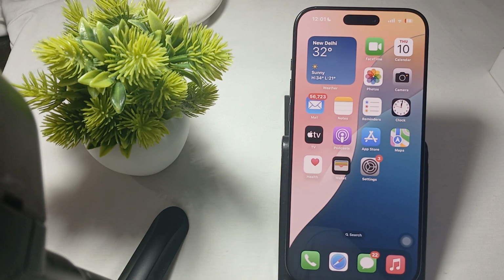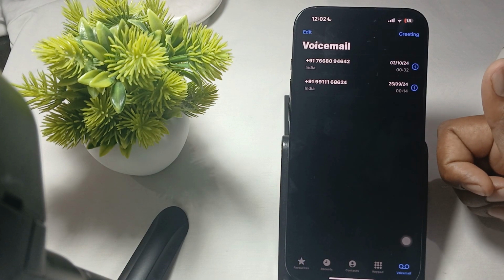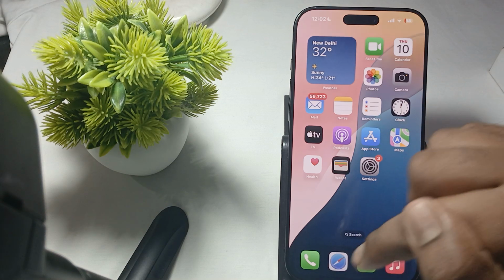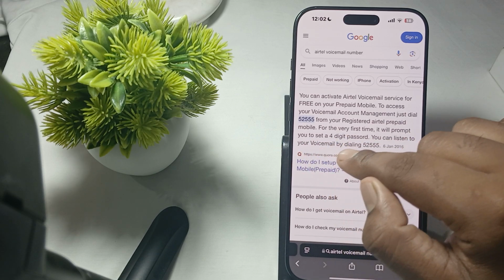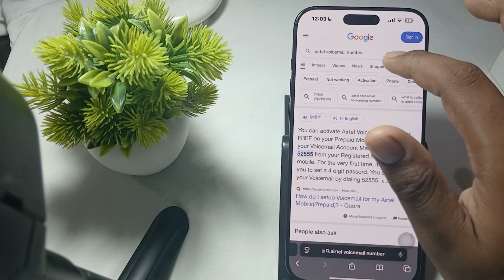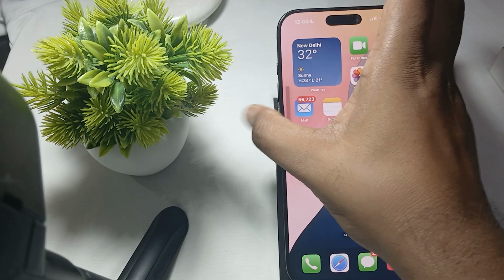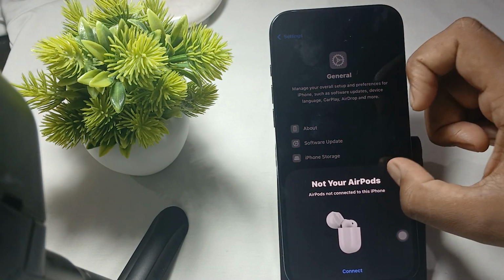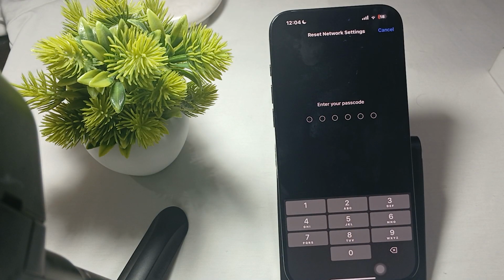How To Fix Voicemail Not Working On iPhone 16 Pro/16 Pro Max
In this informative video, we will guide you through the steps to resolve voicemail issues on your iPhone 16 Pro and 16 Pro Max.

0:00 Step 1: Intro
0:09  Step 2: Check Voicemail Settings
0:32  Step 3: Access Voicemail Number
1:11 Step 4:  Network Permission
1:36  Step 5: Restart The Phone
1:53  Step 6: Reset Network Settings